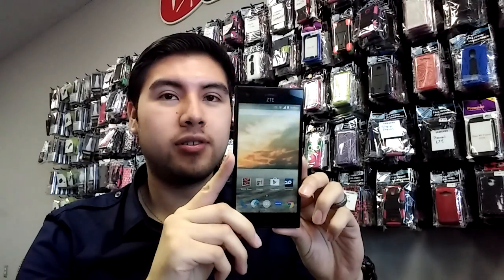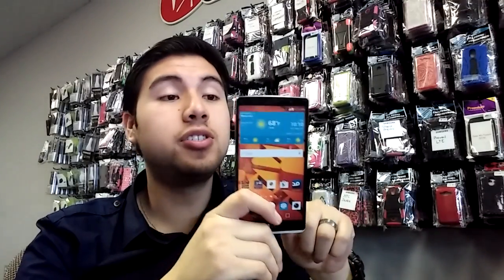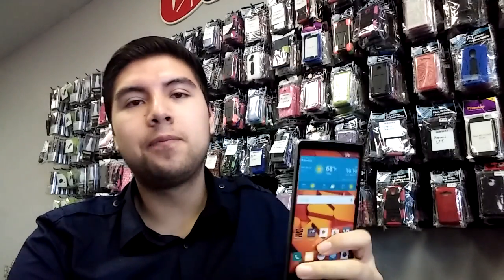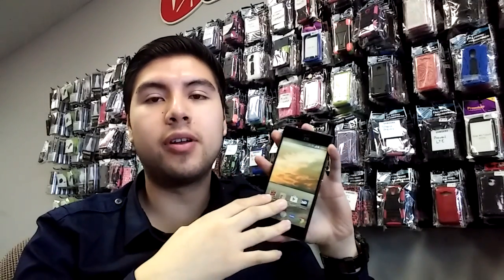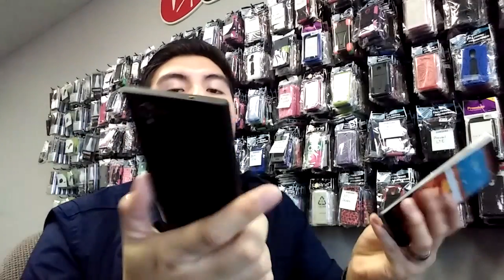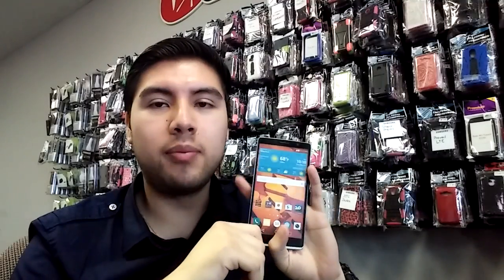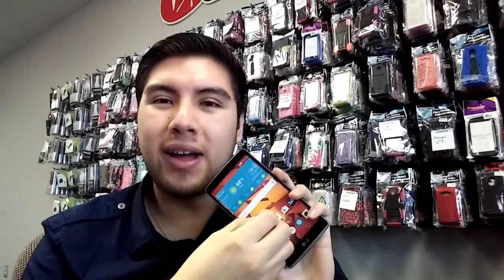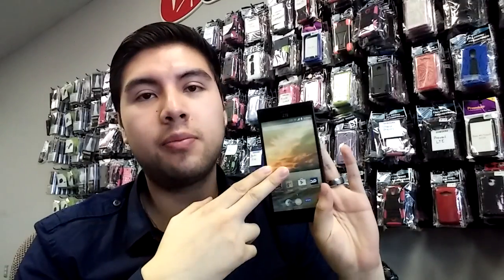LG G Stlyo Vs Zte Warp Elite HD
Which phone is better the LG G Stylo or the Zte Warp Elite, watch to find out.